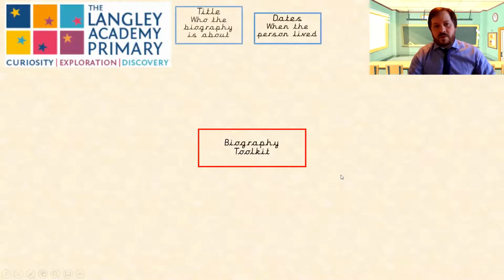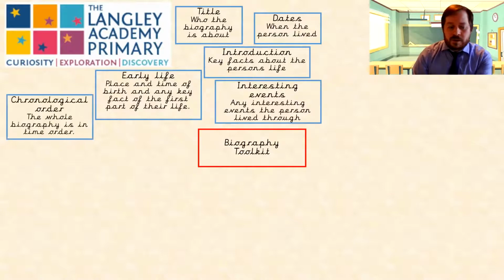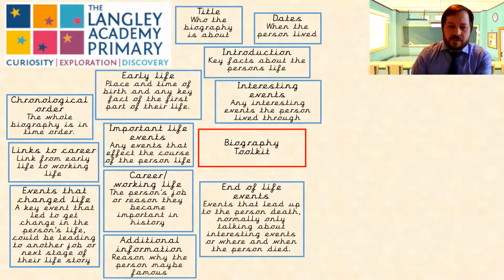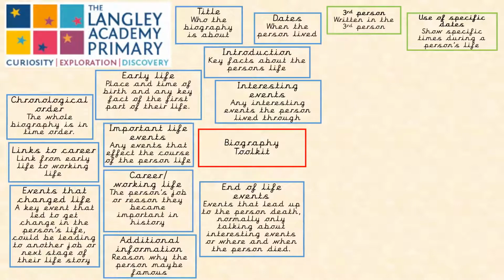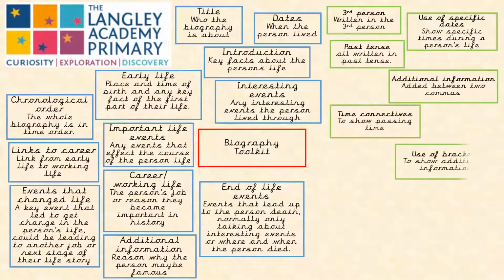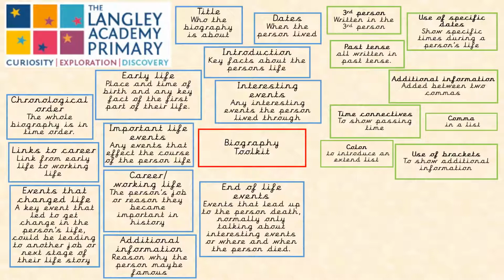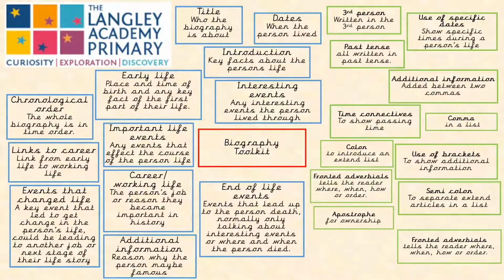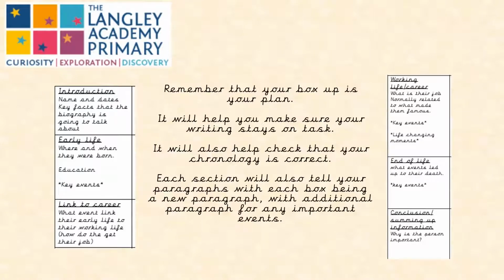Year 5 4th March Jemison English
OK, the box up is complete and you have all the research you need. Let’s remind ourselves of the writer’s toolkit, before making a start on Shakespeare’s biography. (Sorry for blocking some of the toolkit)